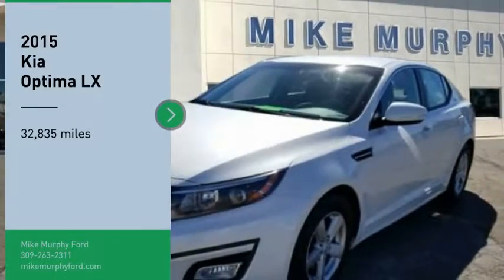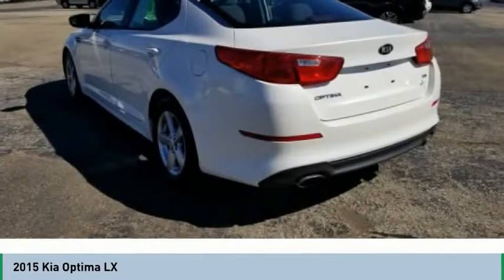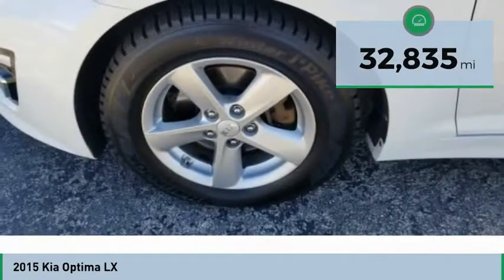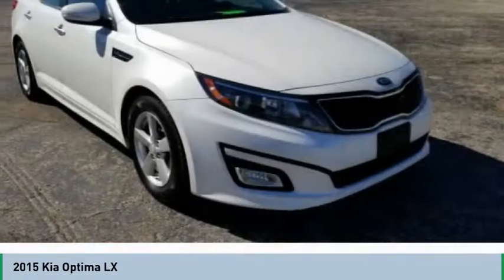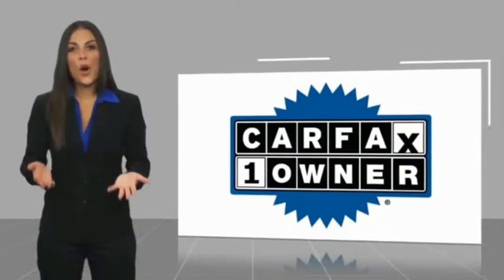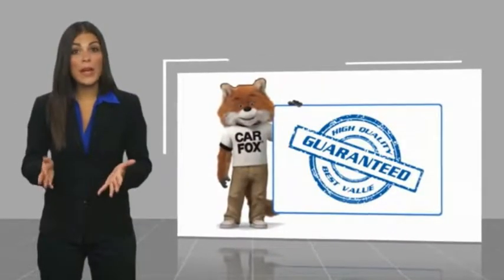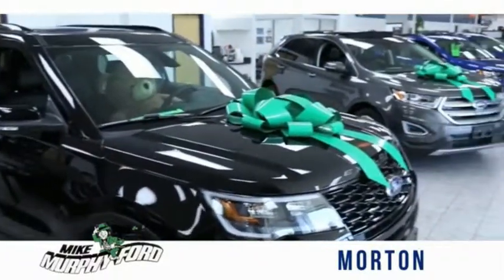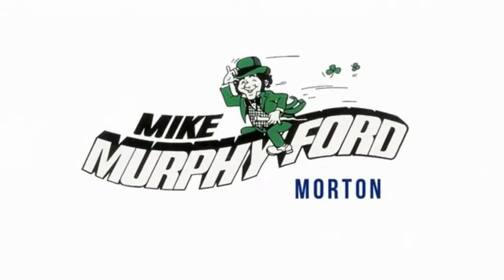2015 Kia Optima 2015 Kia Optima FOR SALE 627777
565 W. Jackson St.

We get it... Price Sells Cars!!  Featuring a Bluetooth, braking assist, a power outlet, hill start assist, stability control, traction control, a MP3 player, anti-lock brakes, dual airbags, and side air bag system, be sure to take a look at this 2015 Kia Optima LX before it's gone.  It comes with a 2.4 liter 2.4 L engine.  This sedan is one of the safest you could buy. It earned a crash test rating of 5 out of 5 stars.  It has the best mileage with 23 MPG in the city and 34 MPG on the highway.  For a good-looking vehicle from the inside out, this car features a classic snow white pearl exterior along with a black interior.  A Bluetooth enabled vehicle means you can access your electronics hands free.  Keep the tunes going with features like CD player and a MP3 player.